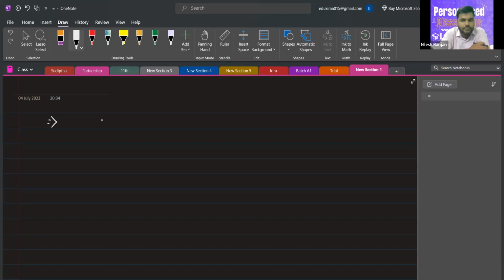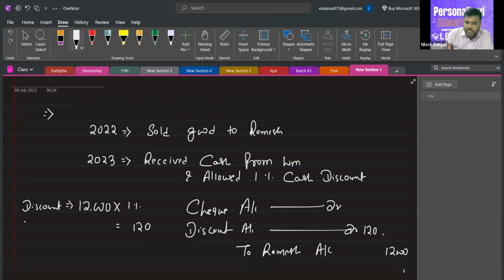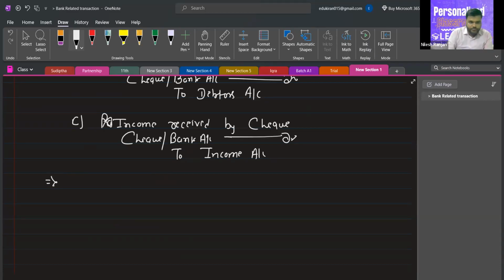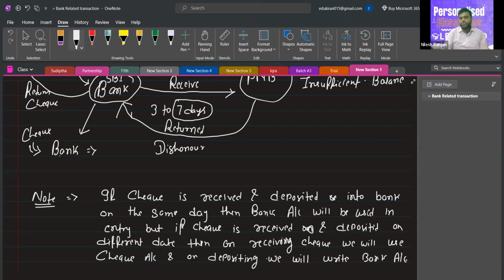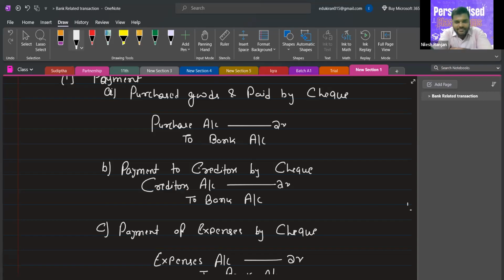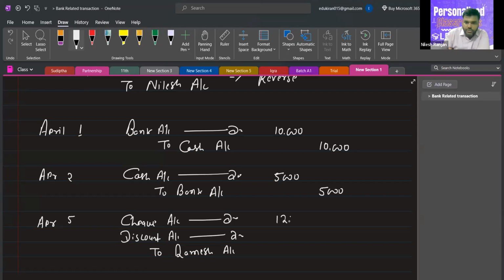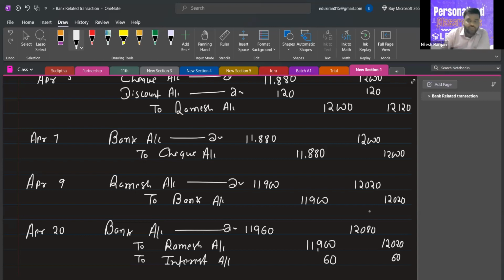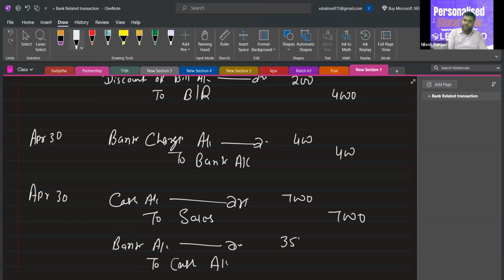Learnivio | Bed Debts | Journal Entry | Lect 11th A1 04-07-2023